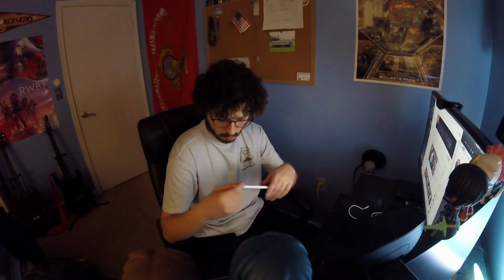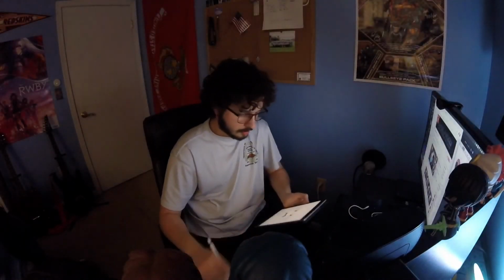SteelFrodo Vlog #2 (Tired and Ranty)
Another vlog! Why? I don't know! I wanted to make one and them immediately forgot my reasoning! Oh well. Here it is!